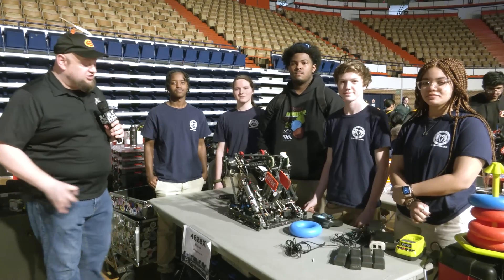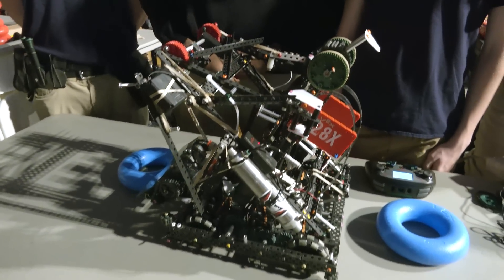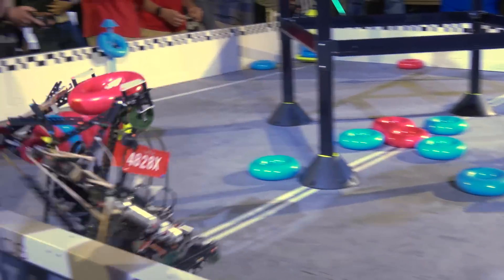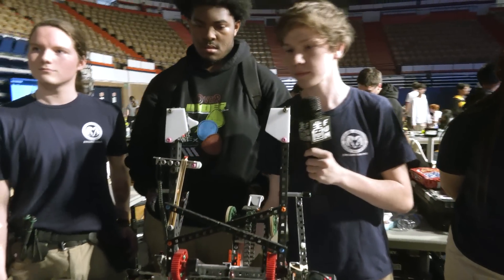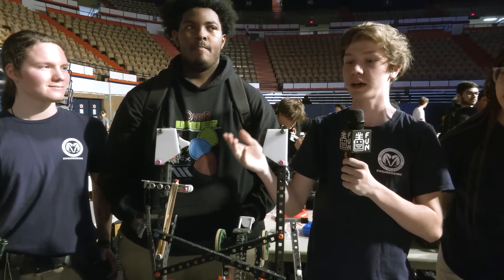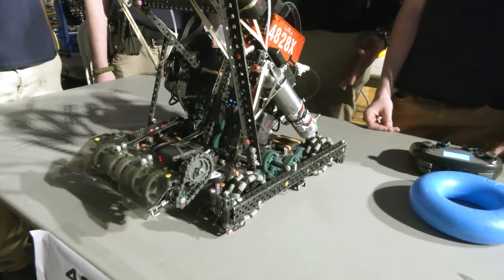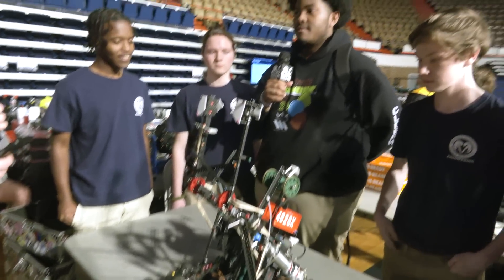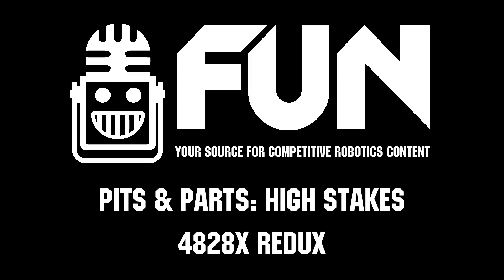4828X Redux | Pits & Parts | High Stakes Robot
4828X Redux is having a phenomenal season with 5 events wins. Dive more into their predictive autos, short brown and how they are approaching weight reduction. 4828X does extensive scouting utilizing videography to know about each of their opponents and alliance captains which has lead to their continued success.